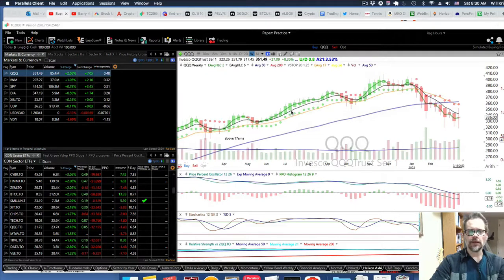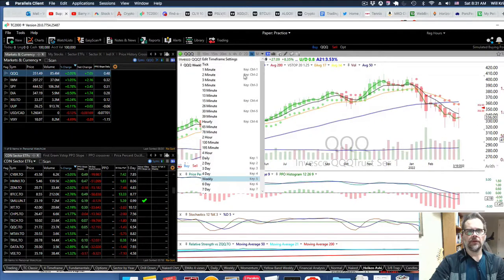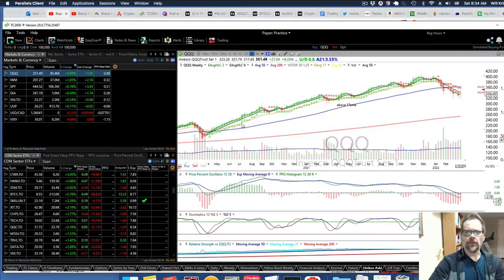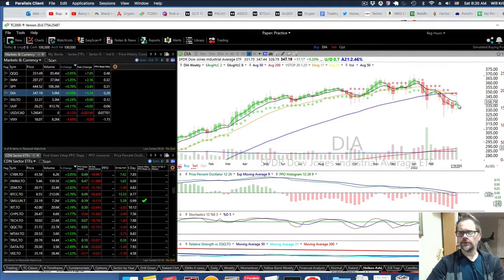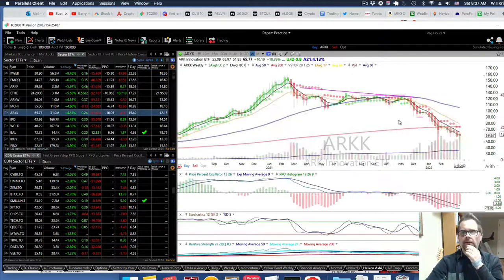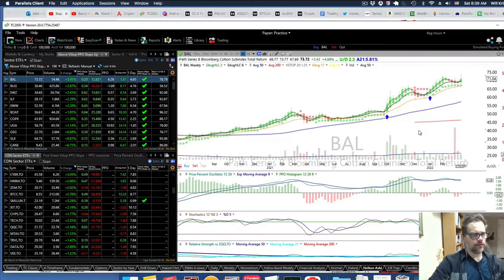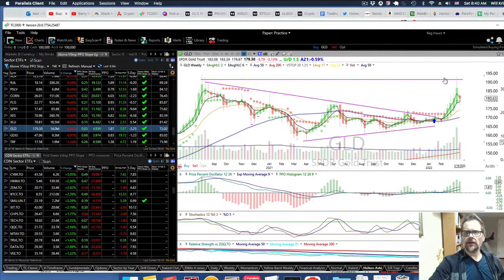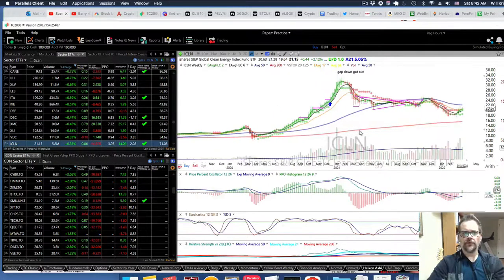Weekly Heiken Ashi Charts & Market Summary - TC2000